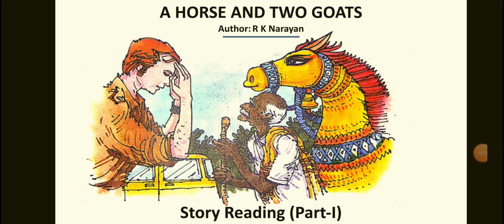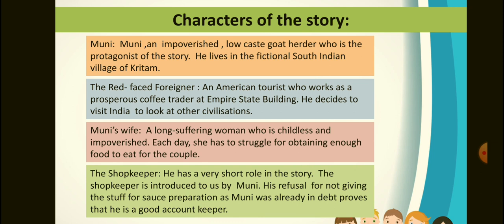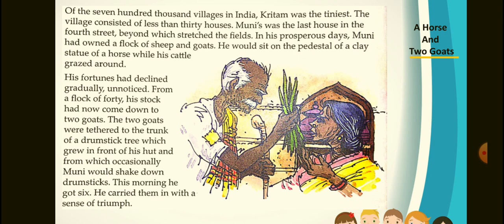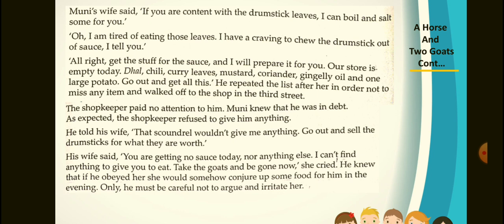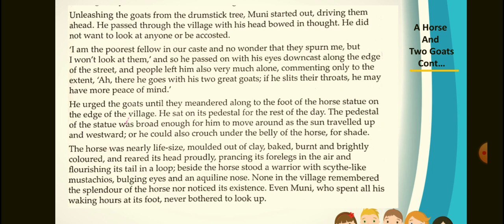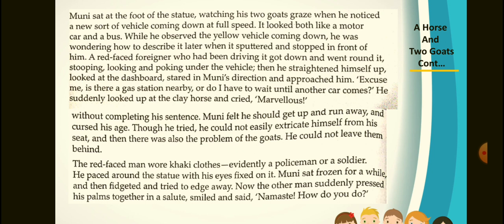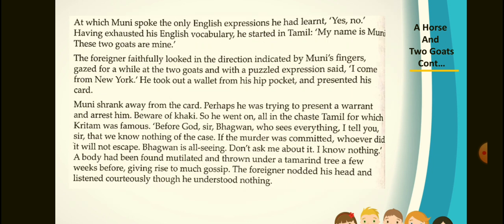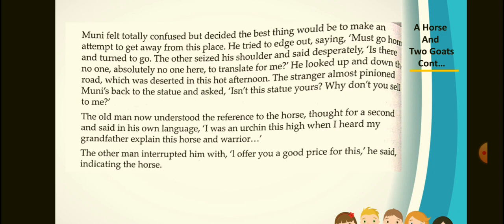A Horse And Two Goats by R. k Narayan ( Part-1) Story reading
Book: My Canvas main course book. Pearson publication. About the Author , Characters of the story  & story reading done. Listen to the remaining part of the story ( climax) in Part-II video.  Next video is coming shortly, catch me thn. Thank you all of you. Take care🙂